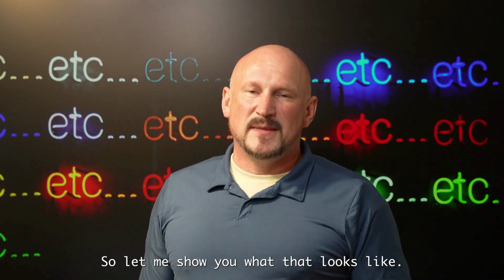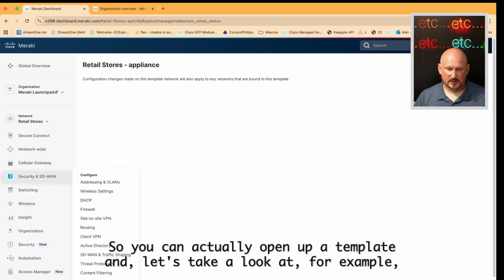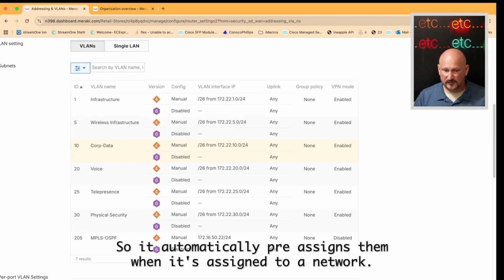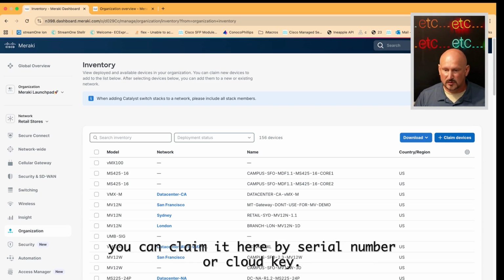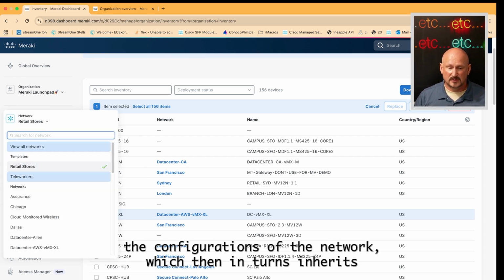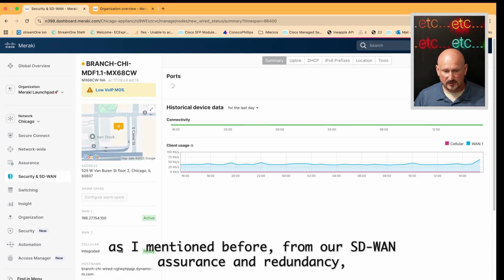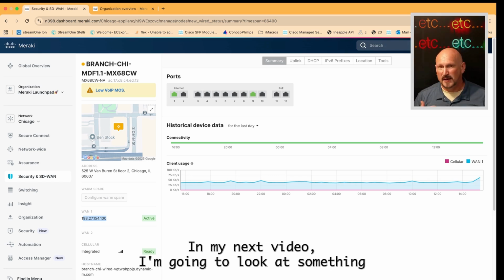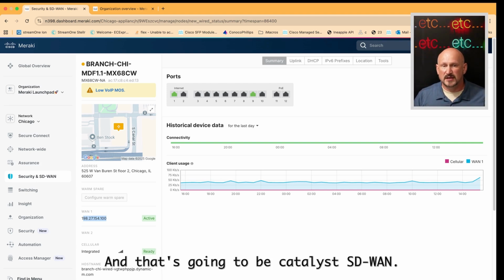Cisco Meraki for Mirco-Branches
Launch and scale tiny retail sites without headaches. In this 2½-minute demo, we show how Cisco Meraki SD-WAN powers micro-branches—think convenience counters, boutique pop-ups, repair kiosks, and store-in-store locations—using zero-touch provisioning, cloud policy management, and cellular failover to keep POS transactions humming even when primary internet drops.

Claim a Meraki device, auto-apply a “Micro-Branch” profile, and spin up segmented networks for POS, staff, and guest in seconds

Use tags for instant traffic shaping/QoS (POS fast lane, guest contained, staff prioritized)

Turn on cellular/LTE failover and watch a WAN outage simulation where SaaS sessions and card payments stay online

Manage hundreds to thousands of sites from one Meraki Dashboard, with consistent policies and one-click updates

Open by Friday, not weeks from now: zero onsite IT required

Steady checkout experience: protect revenue during peak hours

PCI-friendly segmentation: keep cardholder data isolated by design

Scales with your rollout: from 3 to 3,000 locations

Chapters
00:00 Micro-branch realities for retail
00:23 Why Meraki SD-WAN fits counters & pop-ups
00:52 Zero-touch claim + profile setup
01:12 POS/staff/guest networks + tagging for QoS
01:38 Enable cellular failover
01:55 Simulated WAN cut—nothing breaks
02:15 Blueprinting a scalable reference design + what’s next

Retail IT leaders, franchise operators, pop-up coordinators, and MSPs rolling out multi-site networks that must be plug-and-play, resilient, and centrally managed.

Next video
When your “store” behaves like a hub—with departments, compliance zones, and complex switching—Cisco Catalyst takes the wheel.